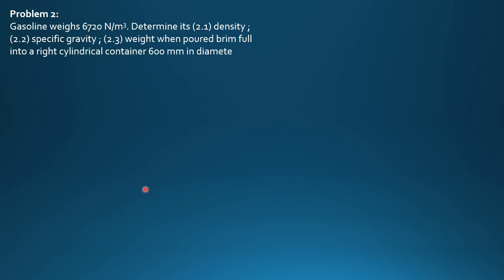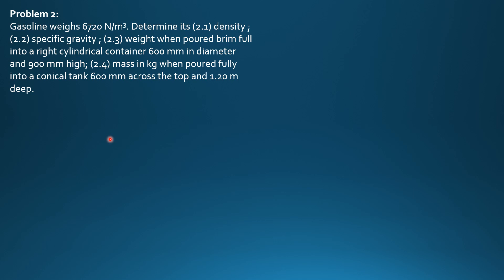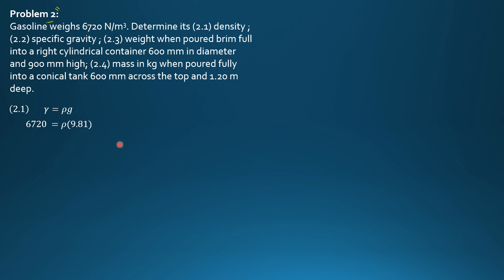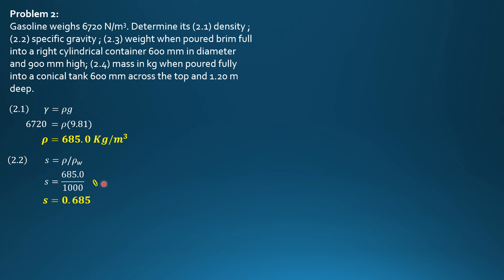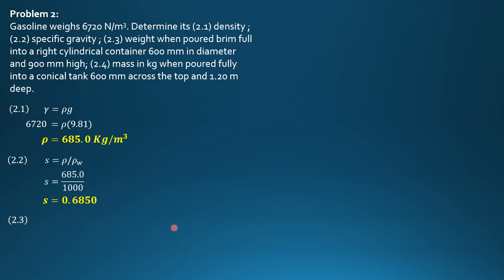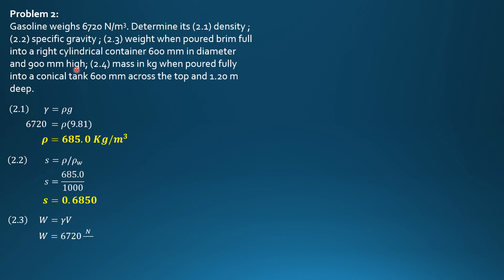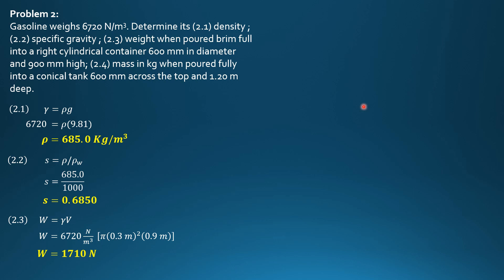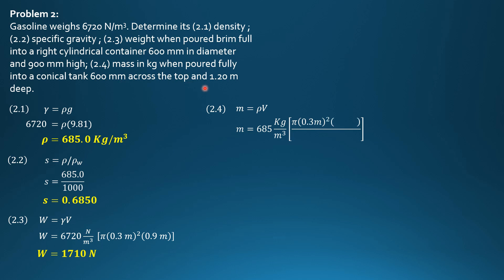FLUID PROPERTIES and GAS LAWS, Example 2